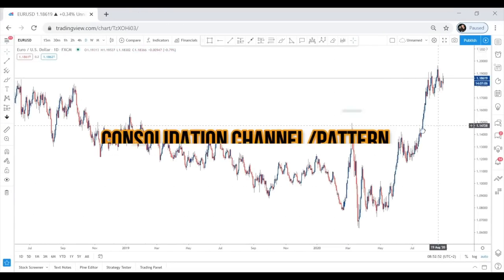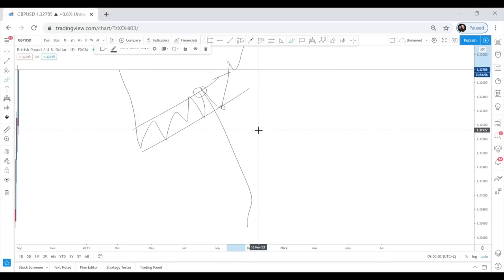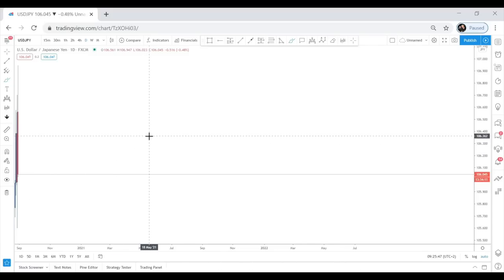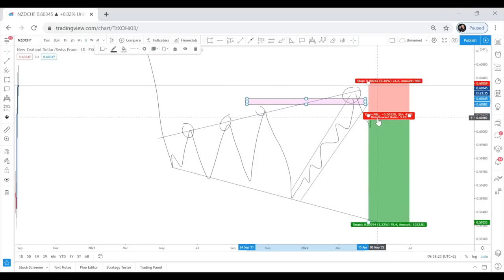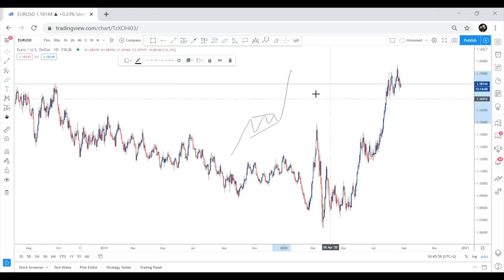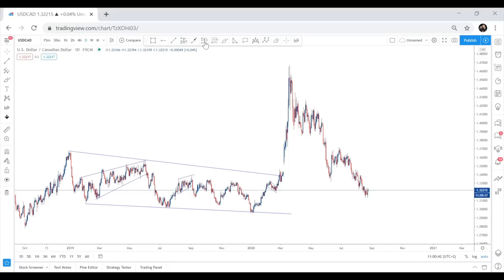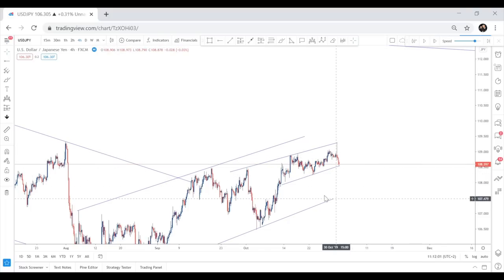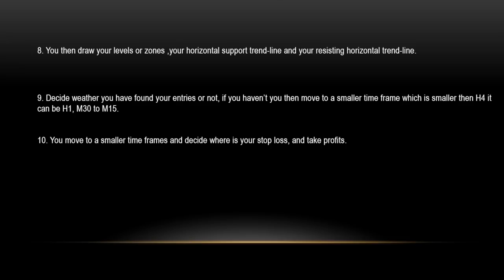Lesson 4 | The Only Free Day Trading Course You Will Ever Need!! Full Technical Course 2023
Enroll to become an FX GOAT Stundent 🐐

Day Trading University is designed to handhold you step by step , to show you how to trade using our FX GOAT Institutional Strategy. Also comes with Mentorship, lifetime signals from us & 24/7 Assistance

Get Funded with Express Funded 🔥